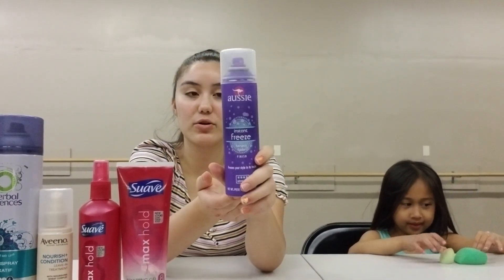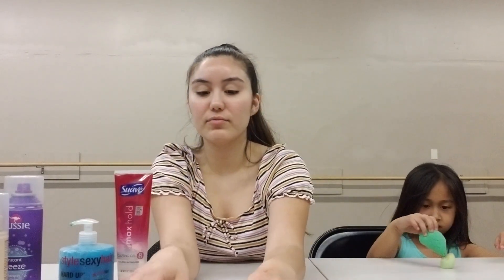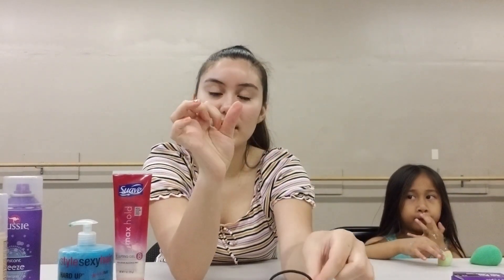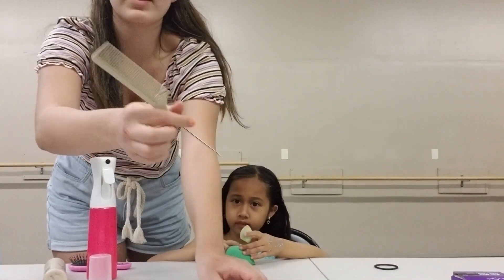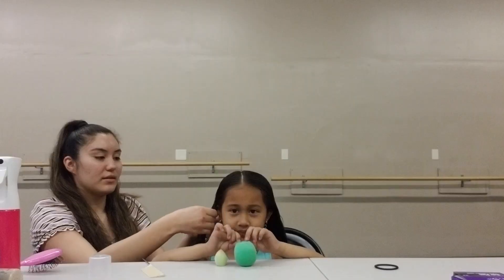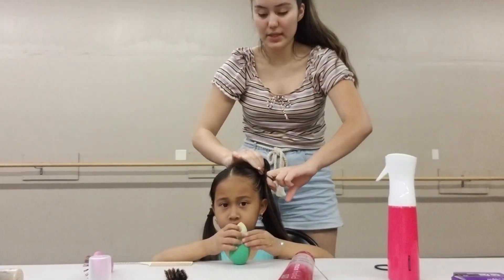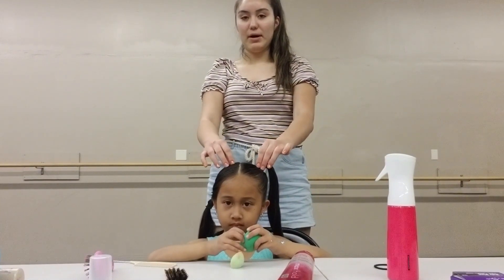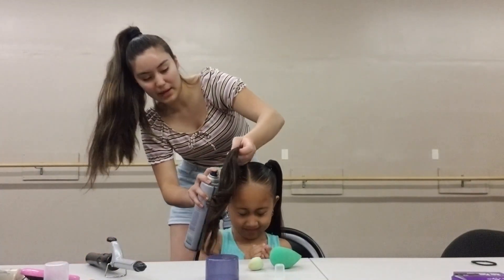High Pigtails Tutorial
This tutorial will explain how to create the stage-ready high pigtails hairstyle for your dancer's recital.